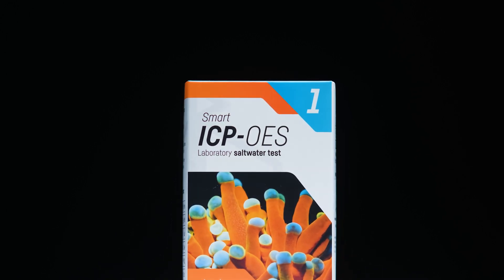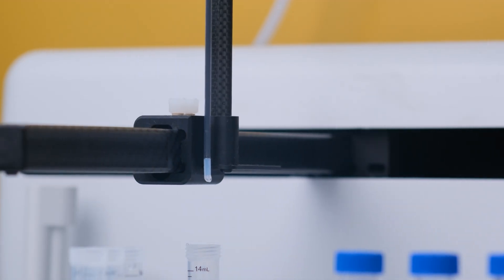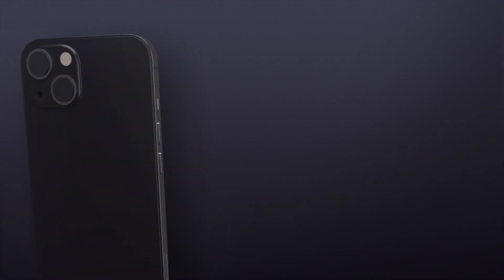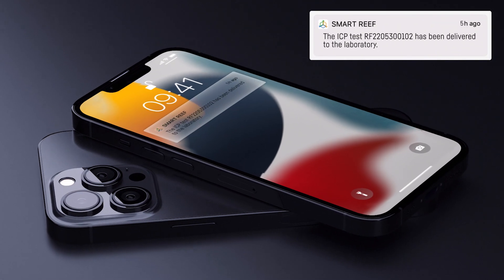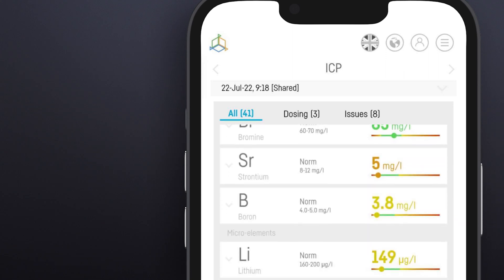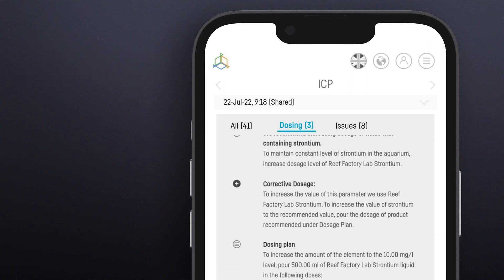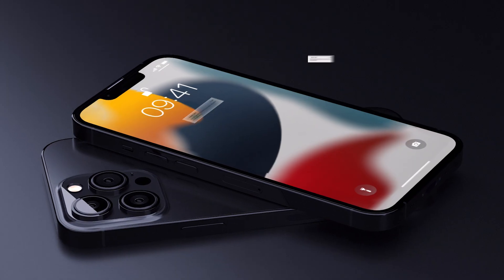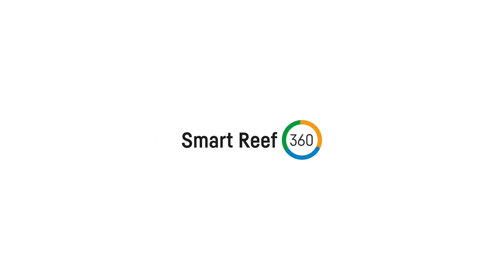The world's 1st Smart ICP-OES!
The 1st app ready ICP test in the world!
Quickly detect malfunctions in your tank and easily keep your parameters within the desired range thanks to the Dosing panel in Smart Reef app!

Come and join our supportive FB community - Reef Factory Family!